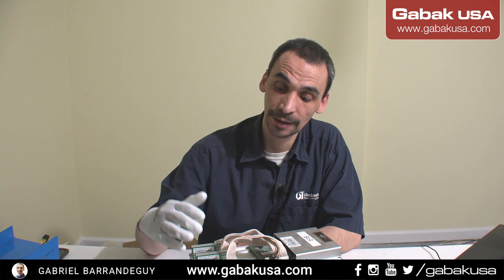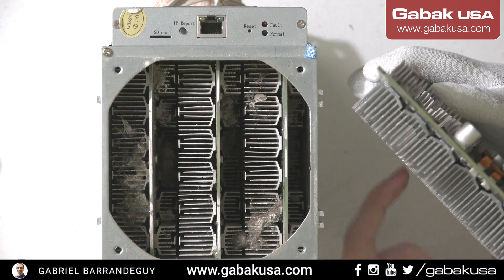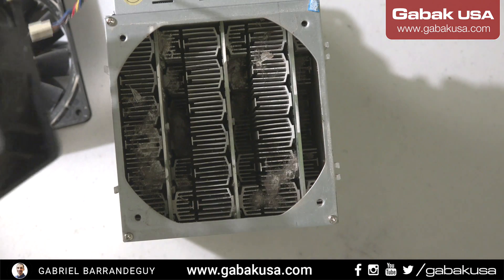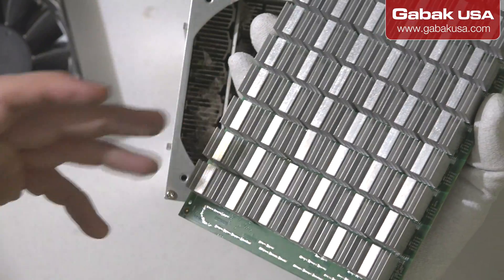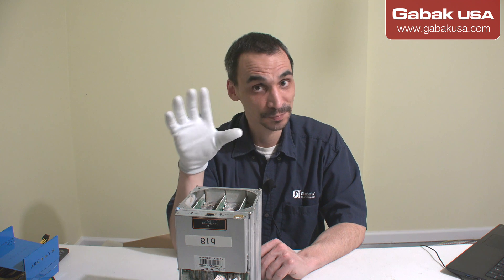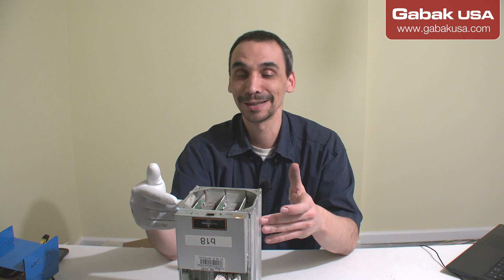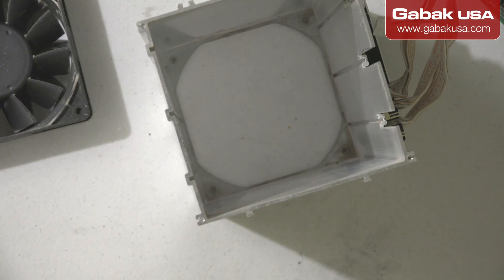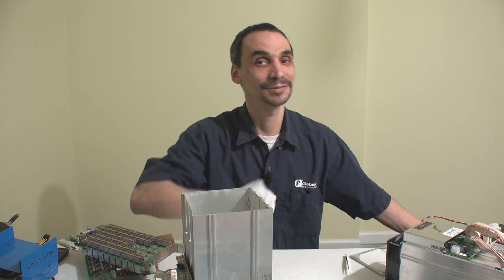maintenance & temperature of miners antminer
starting a bitcoin miner farm? here I show you all you need to know to know about how to keep them clean and guide to make them run for long time

QUESTIONS?

PERISCOPE: GabakUSA